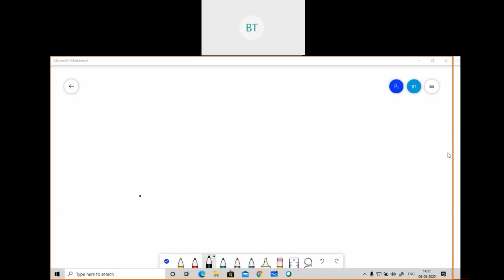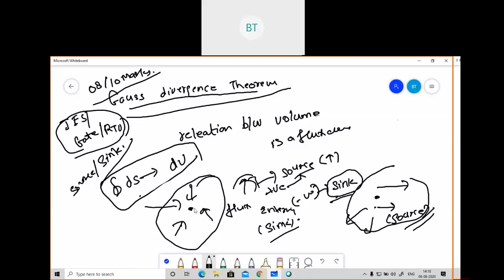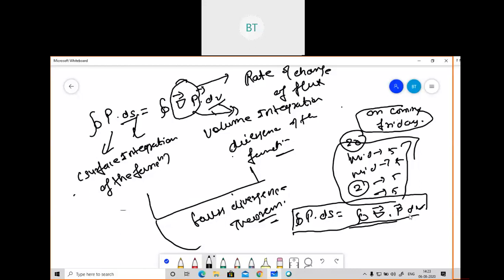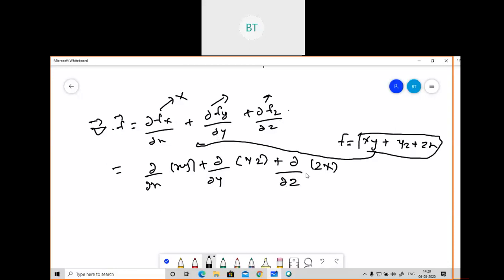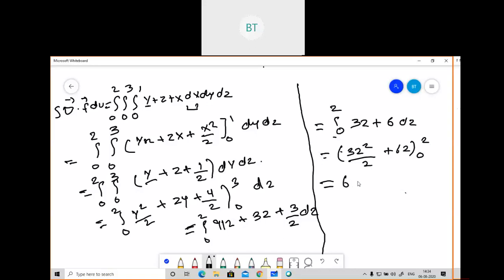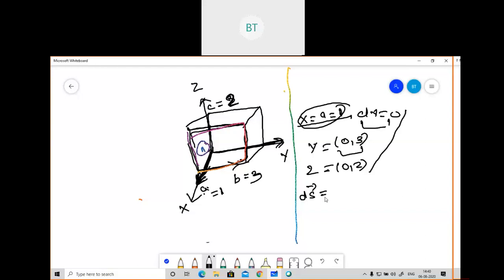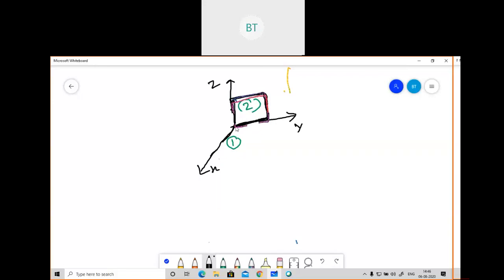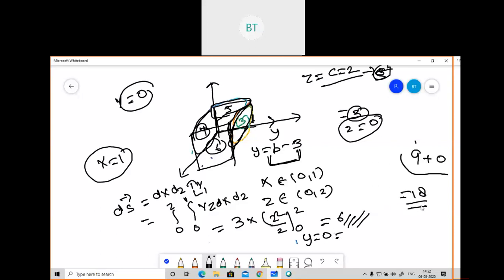EMW BY BALAJI